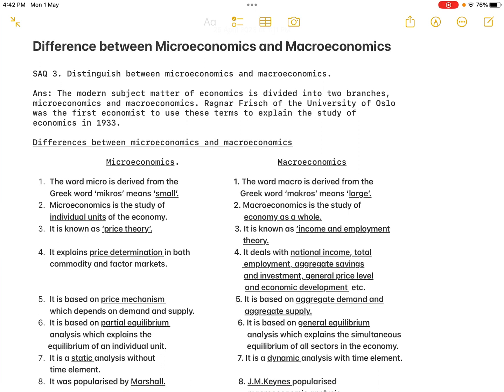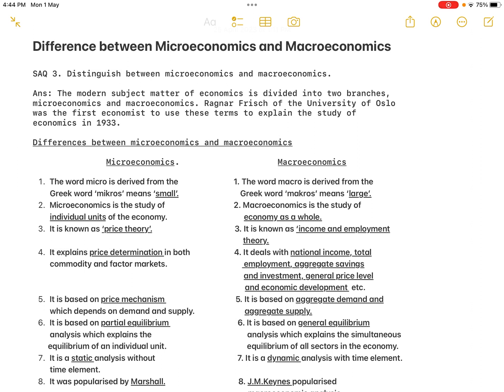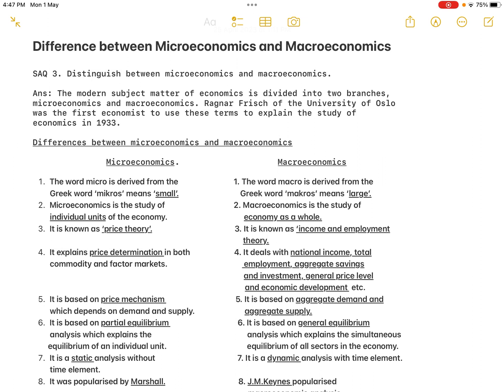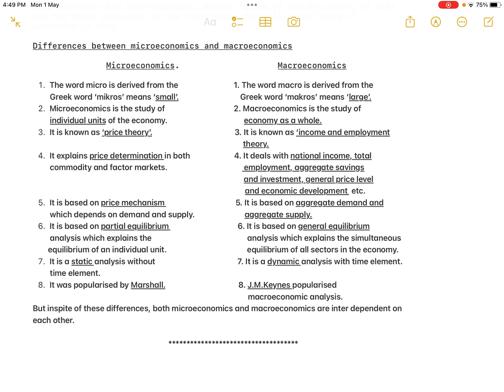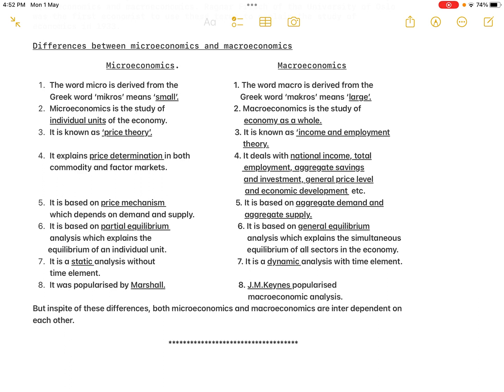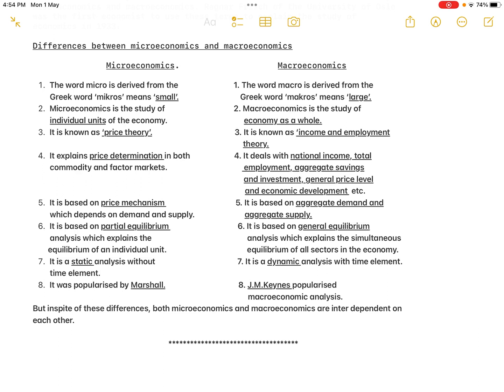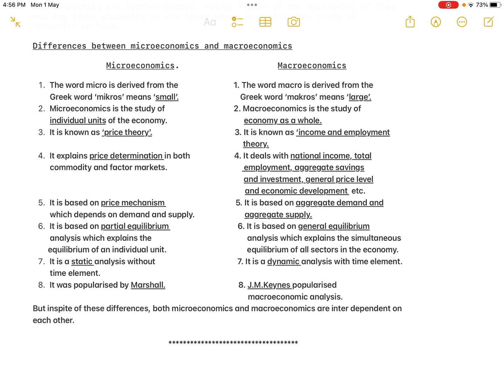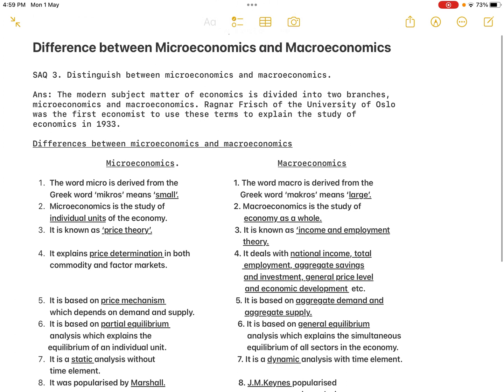TS Jr Inter SAQ 3: Differences between Microeconomics and Macroeconomics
Jr Intermediate revision for supplementary exam, May 2023, TSBIE

Short Answer Question (5 marks) no 3:
Distinguish between microeconomics and macroeconomics.

Also don’t fail to mention your suggestions or doubts in the comment box.